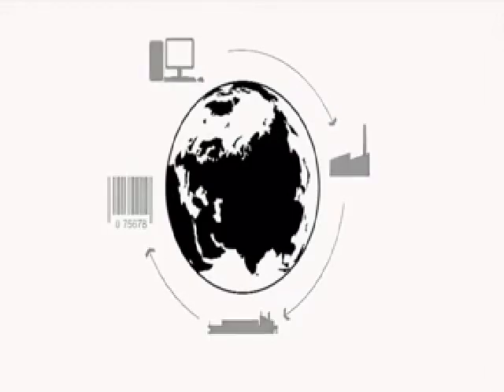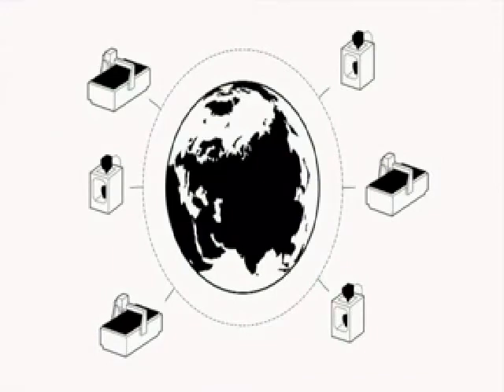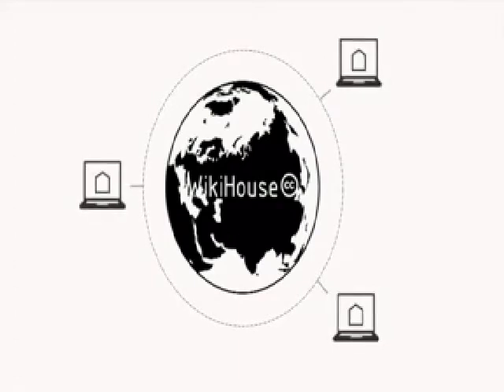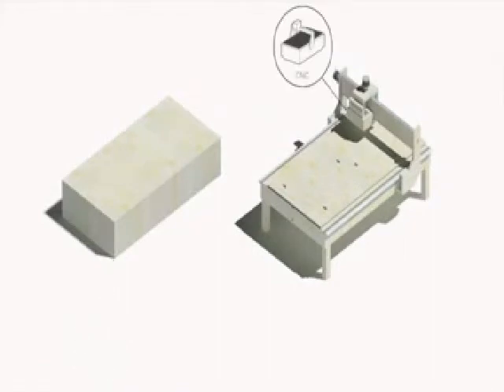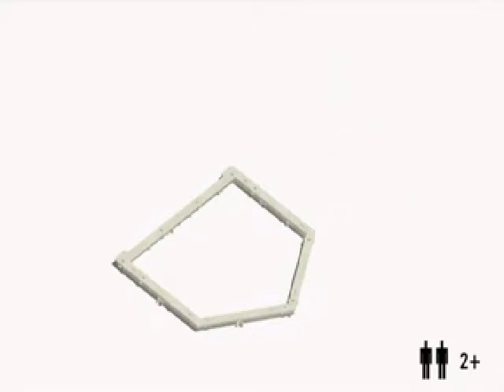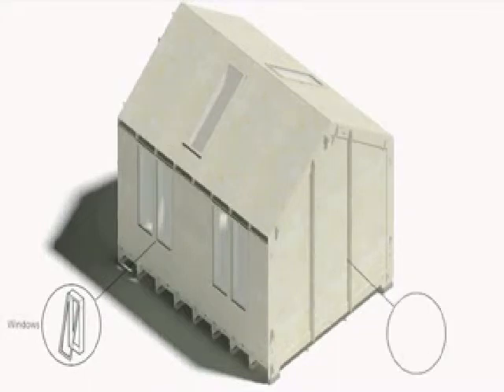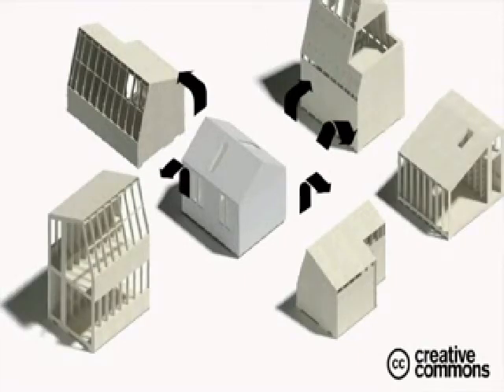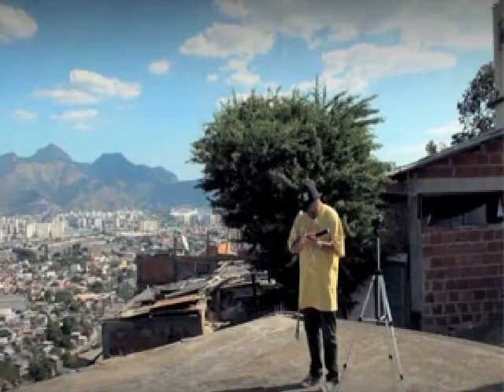RBE Resource Based Economy Transition Blueprint Shelter 02 Prefab Digital House Contour Crafting)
RBE Resource Based Economy Transition Blueprint Zeitgeist Venus Project Future Technology